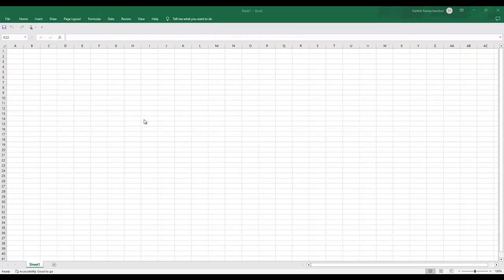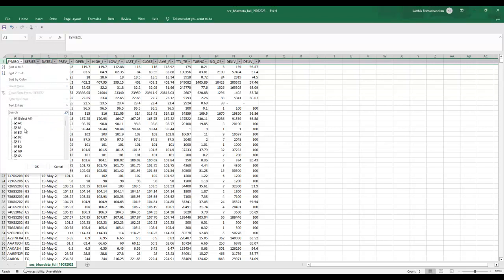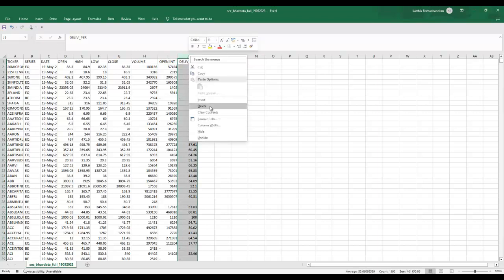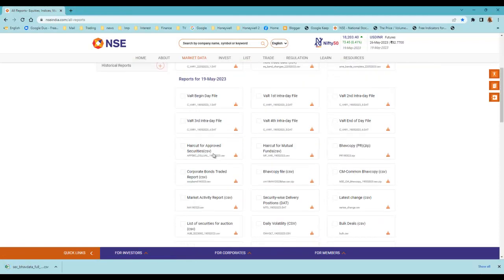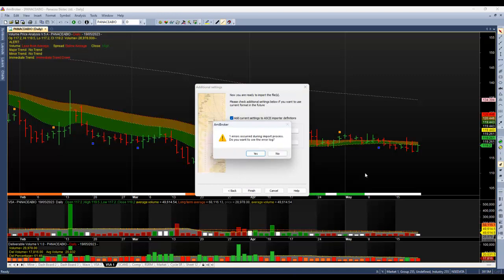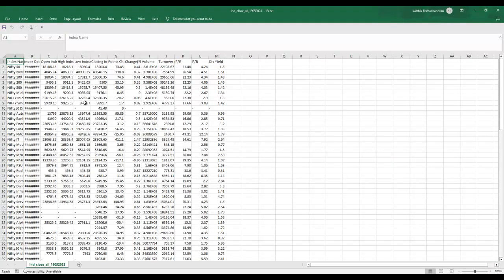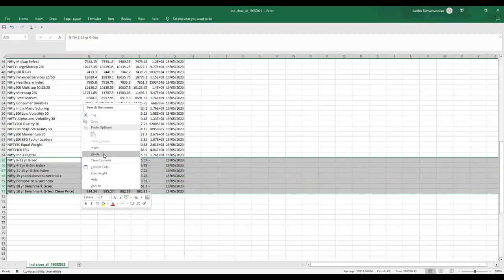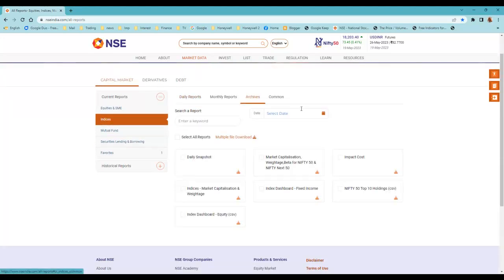How to download data for Amibroker from NSE website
Many Amibroker users were using the GETBHAV utility to download data from NSE and upload to the Amibroker charting platform.  The utility  was downloading data from NSE old web site. Howvever NSE has closed the old website  from March and the utility stopped working. This video explains the method to download data from the NSE website, manipulated the data and upload to the Amibroker.  This also explain how to make the Macros and automate and speed up the work of data manipulation.